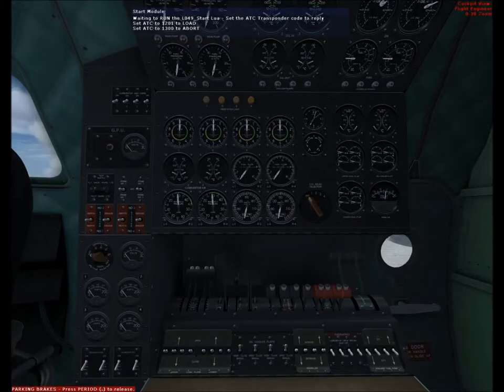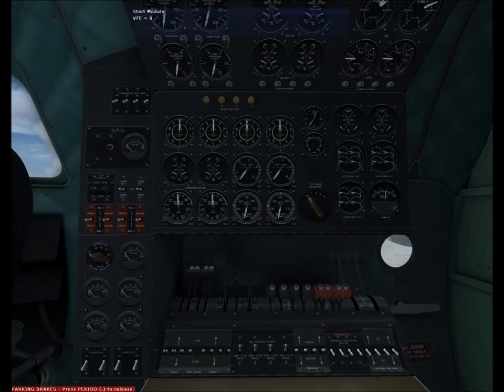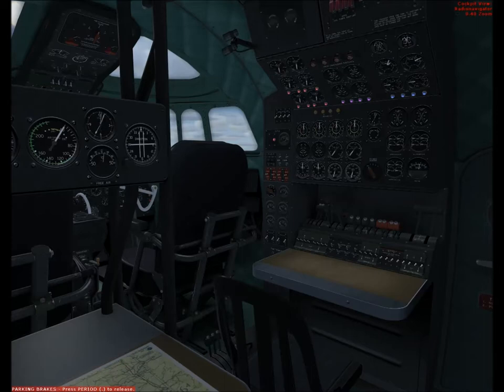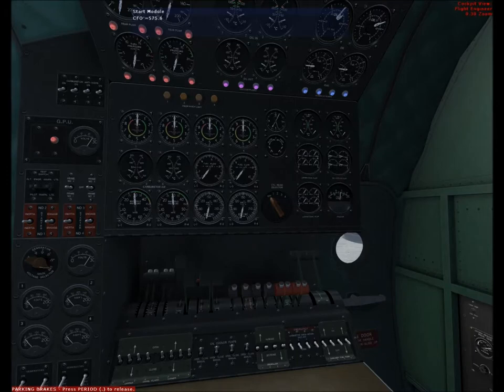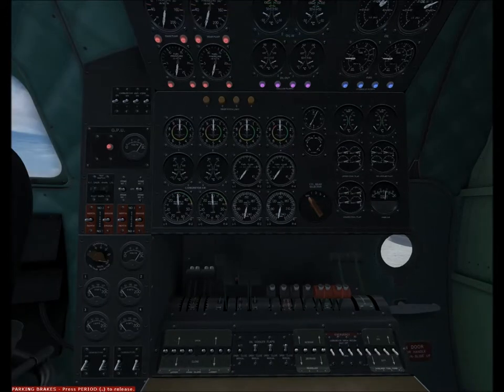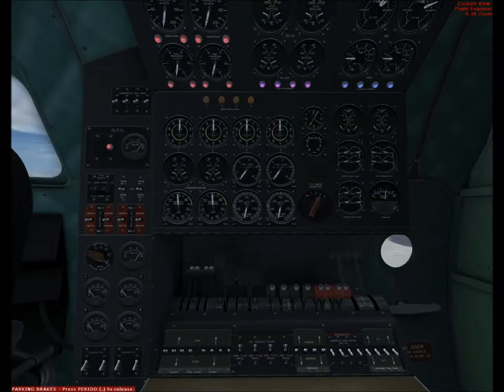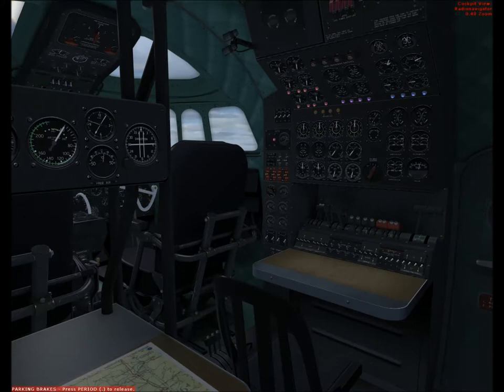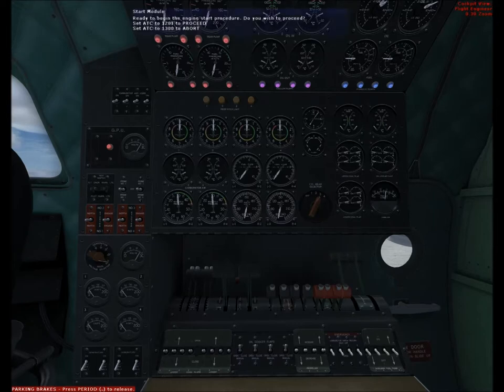VFEX Start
A demo of my Virtual Flight Engineer Extension for the A2A L049 Constellation - This first part of 4 covers the Pre-Start set up and Engine Start using Lua scripts